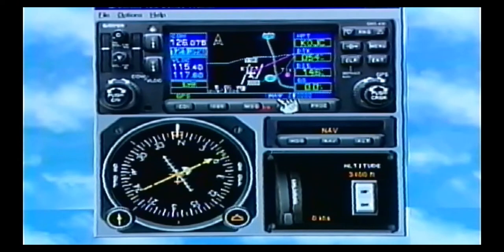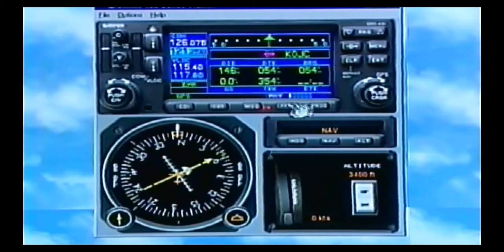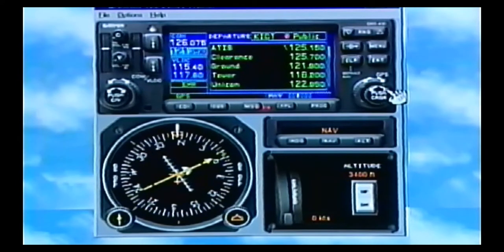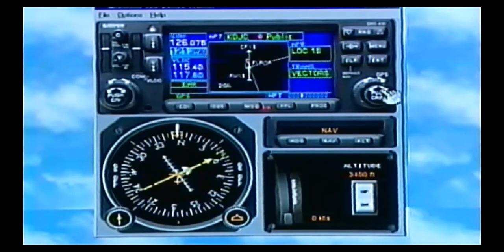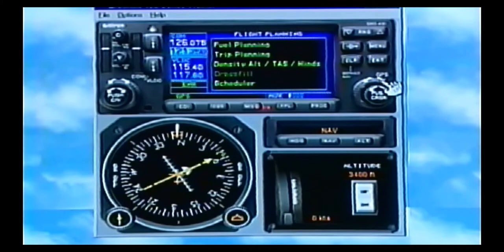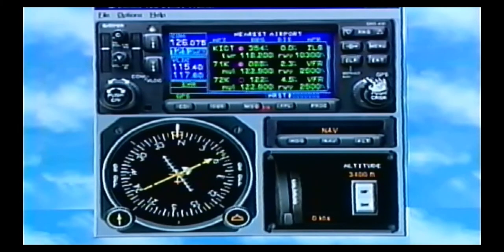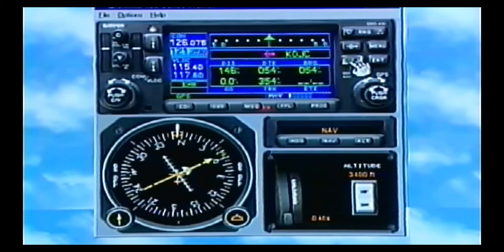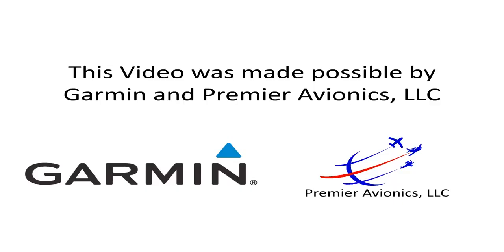Garmin GNS400 500 Page Layout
Garmin originally released this video on VHS format in 2001 which I converted to digital format.  You will learn the basics of the GNS430/530 Nav/Com/GPS system.  This video will cover the Page Layout for the GNS430/530.